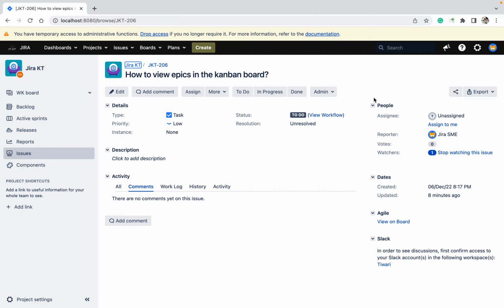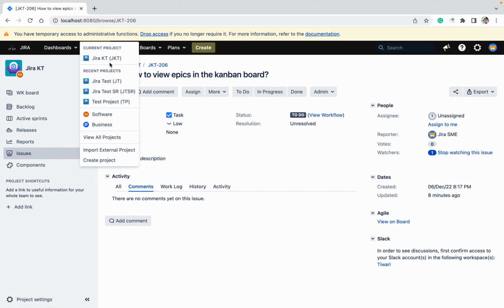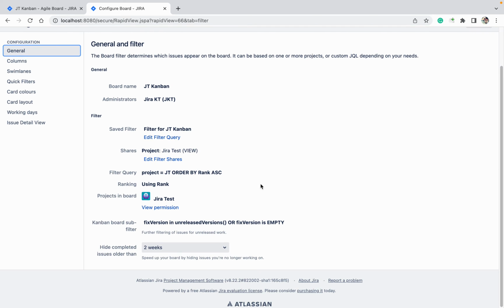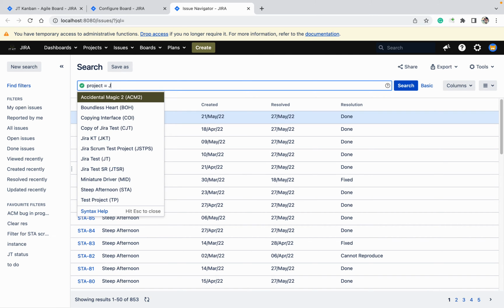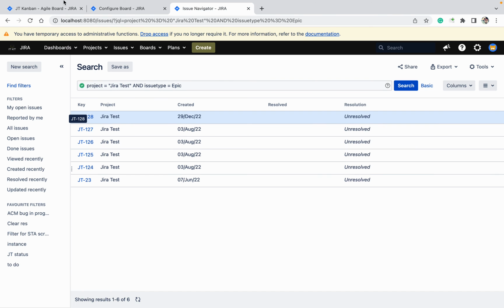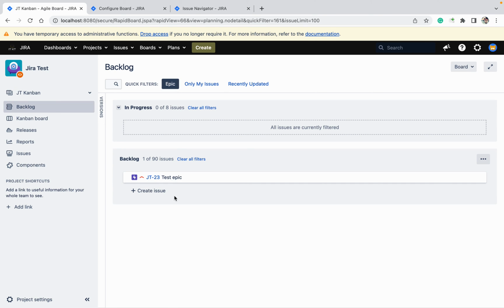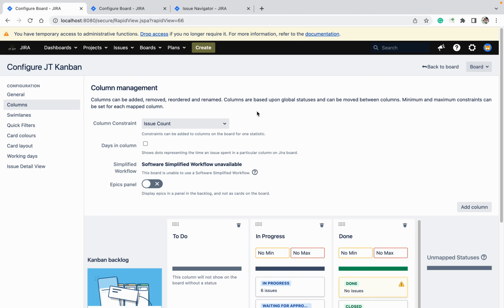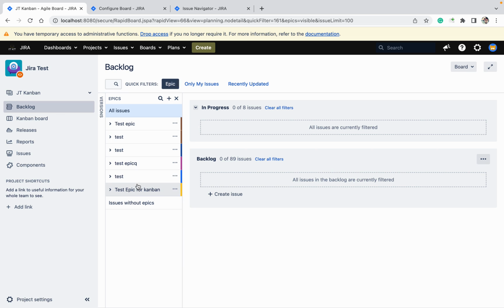How to view epics in kanban board? | epics are not showing in kanban board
A kanban board is an agile project management tool designed to help visualize work, limit work-in-progress, and maximize efficiency (or flow). It can help both agile and DevOps teams establish order in their daily work. Kanban boards use cards, columns, and continuous improvement to help technology and service teams commit to the right amount of work, and get it done!